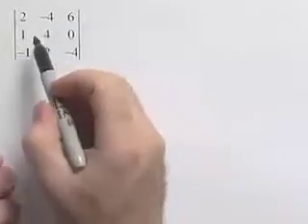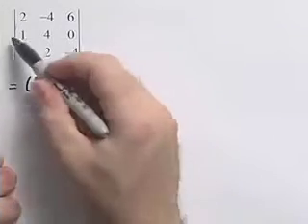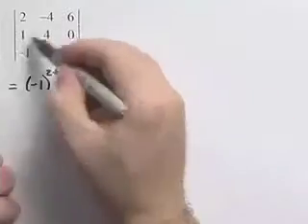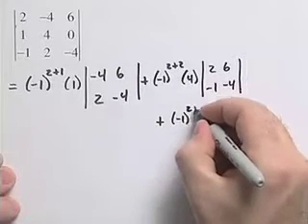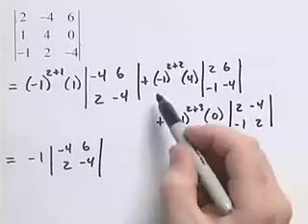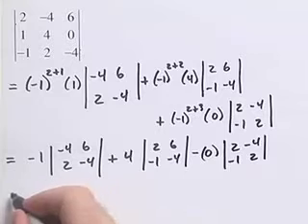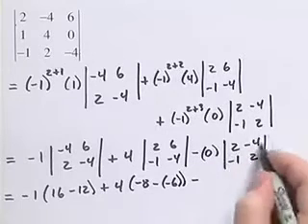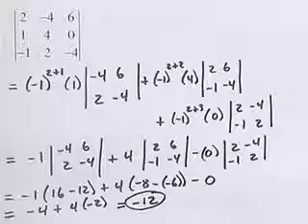Ch 8 #18 ChapterTestPrepVideos Sullivan CA EGU 6e